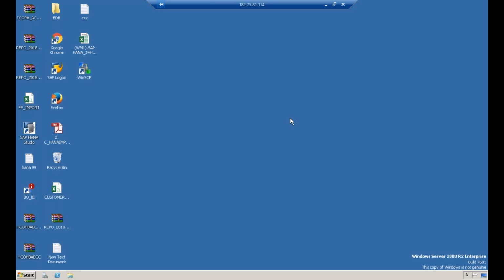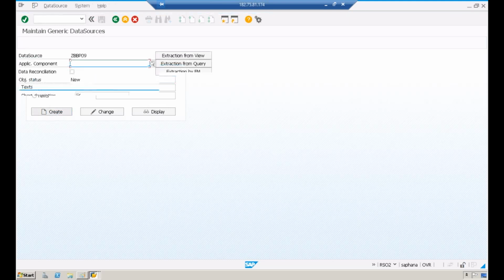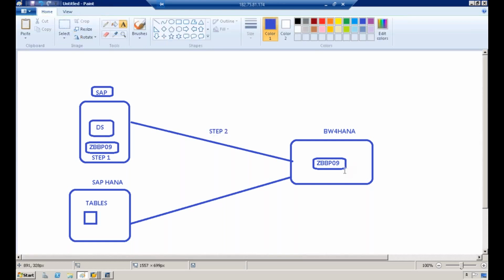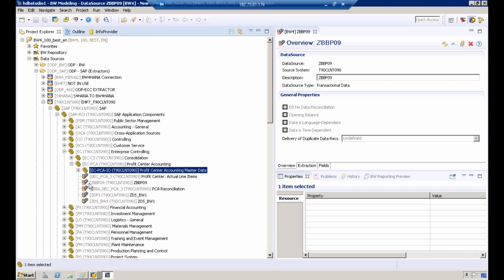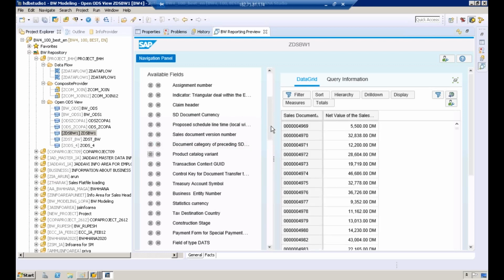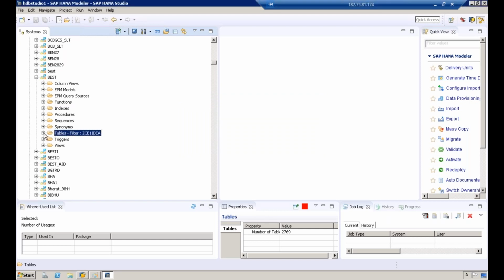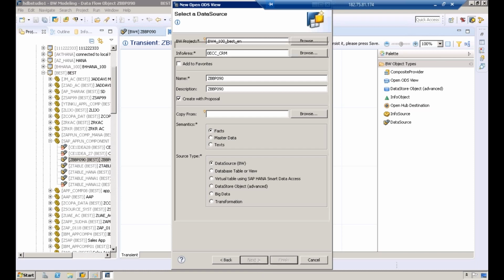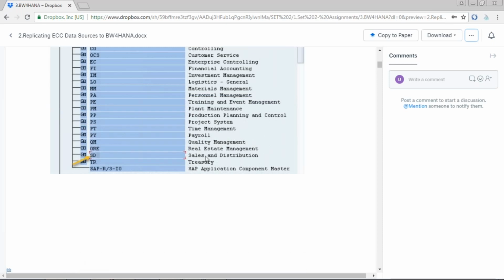BW on HANA - Mixed Modeling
BW on HANA - Mixed Modeling Part - 1